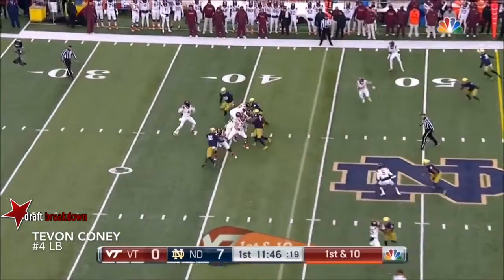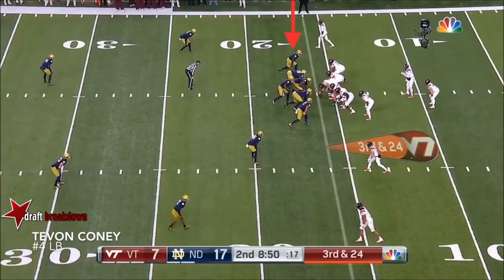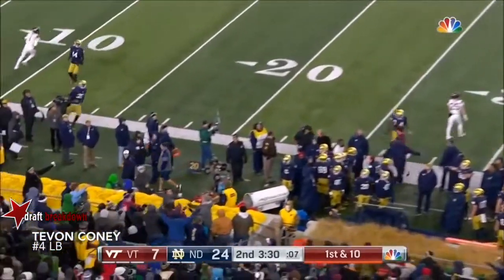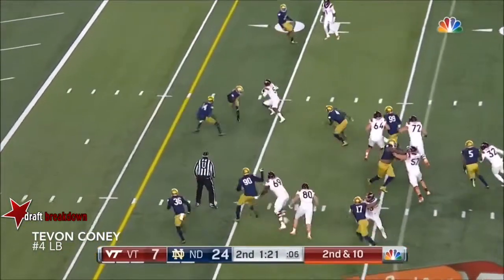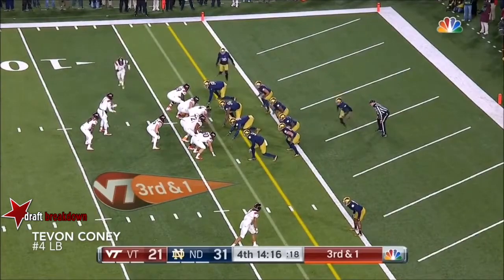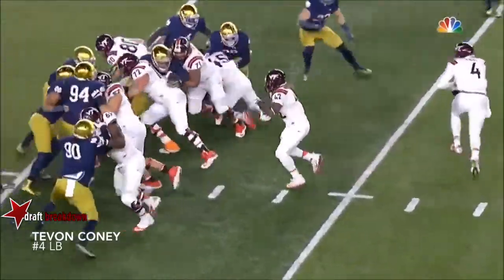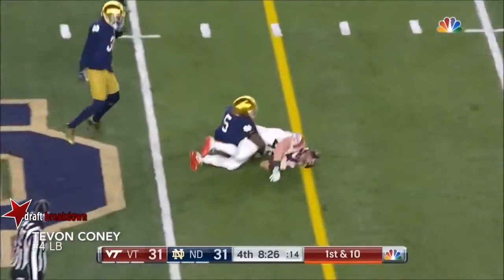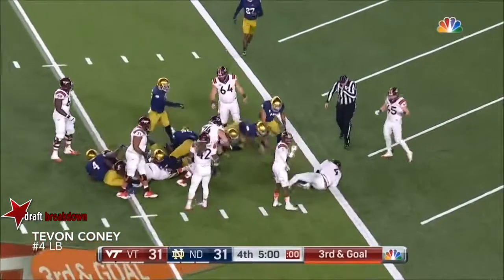Tevon Coney vs Virginia Tech (2016)